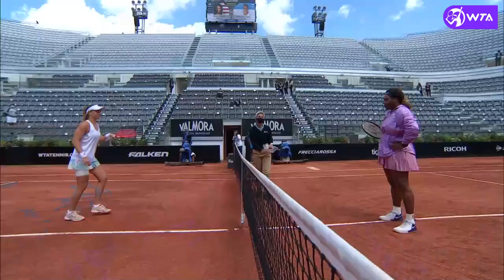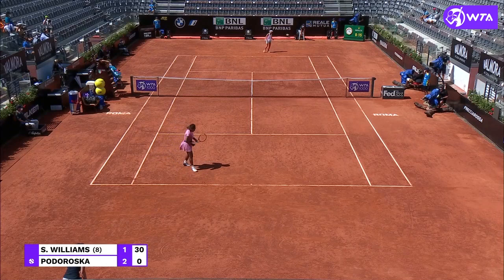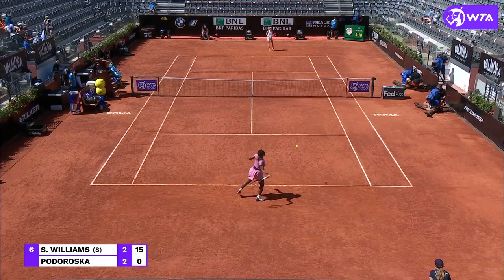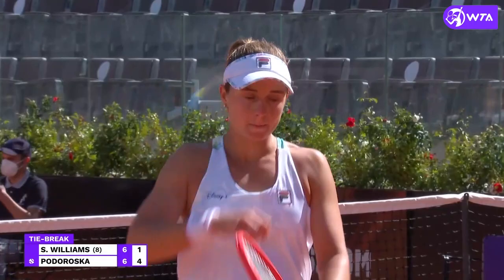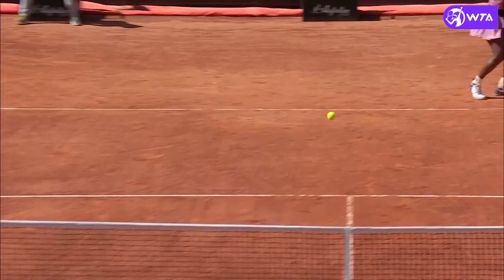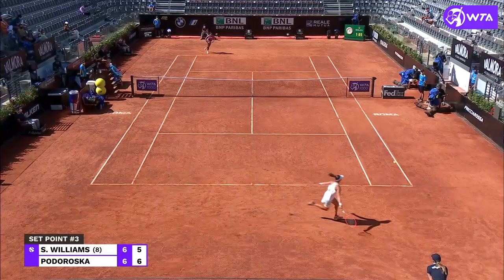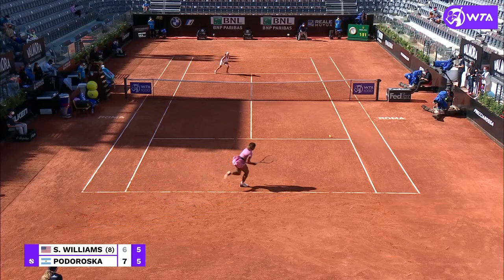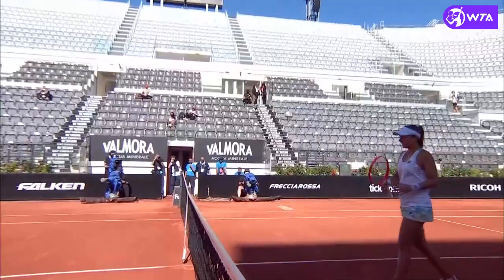Serena Williams vs. Nadia Podoroska | 2021 Rome Round 2 | WTA Match Highlights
Watch the Match Highlights from Serena Williams vs. Nadia Podoroska at the 2021 Internazionali BNL d'Italia.